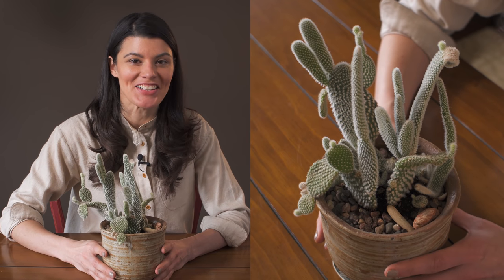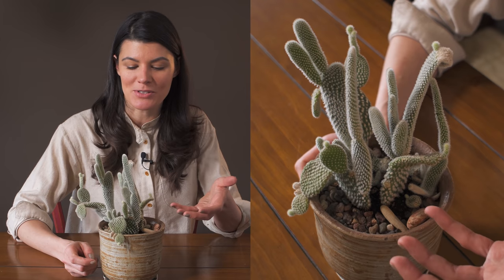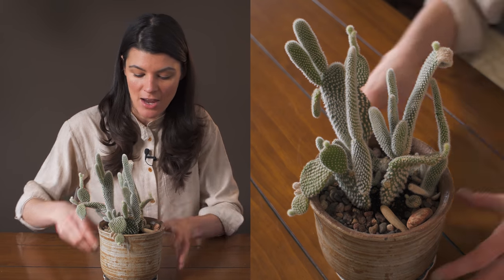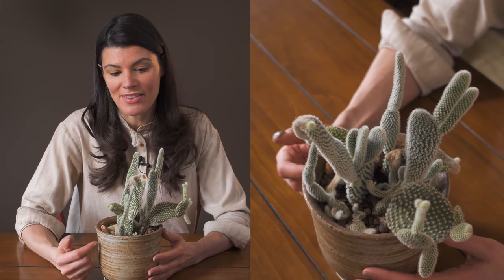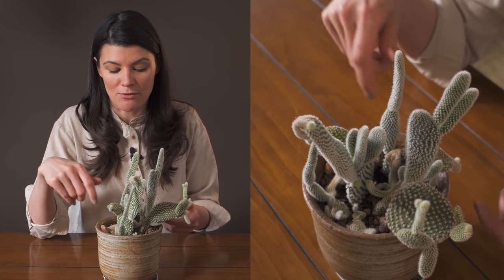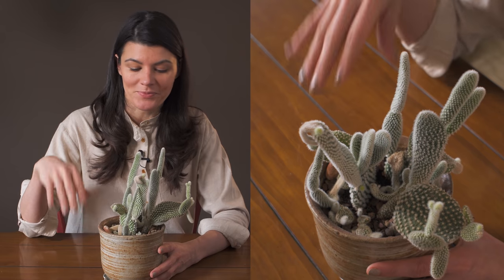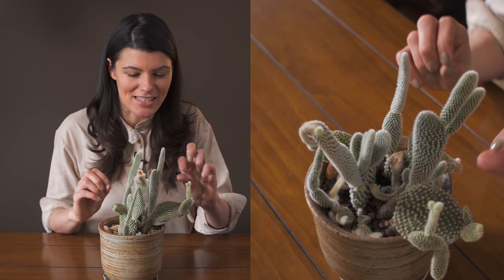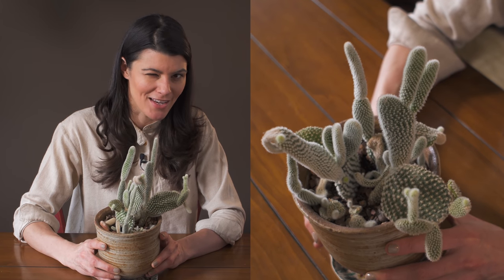Opuntia microdasys (Bunny Ear Cactus) Houseplant Care — 8 of 365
It's Day 8 of "365 Days of Plants" and this "fuzzy-looking" plant is an Opuntia microdasys, otherwise known as bunny ear or Mickey Mouse cactus. We'll cover this Opuntia's care tips, including lighting, watering, fertilizing, propagating and more.

There are some fun Opuntia moments with Richard the Cacti Guy, which you can check out here:

Here is a link to Opuntia microdasys:

 Cool Stuff  ↴
➨ Become a houseplant guru with the Houseplant Masterclass:
➨ Pre-order "How to Make a Plant Love You" the book: